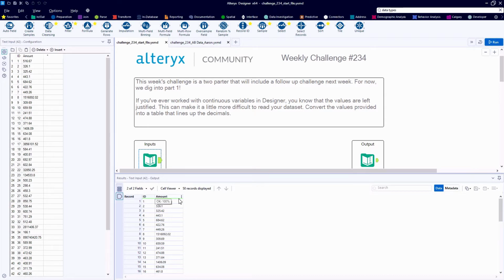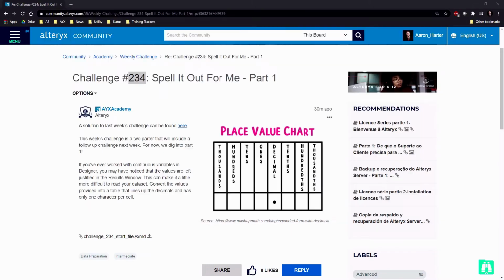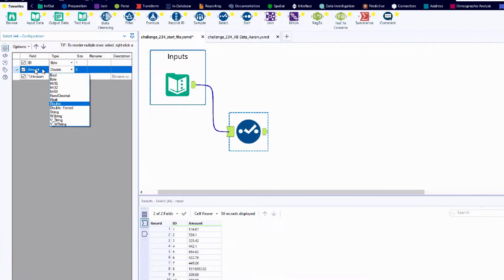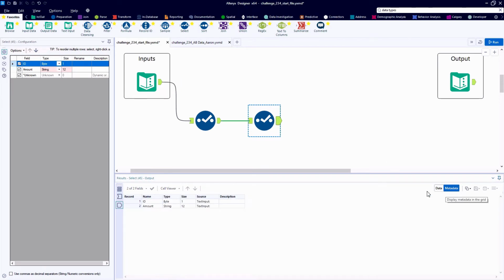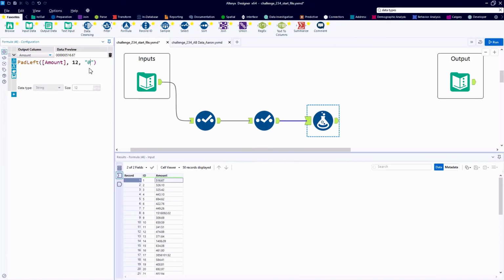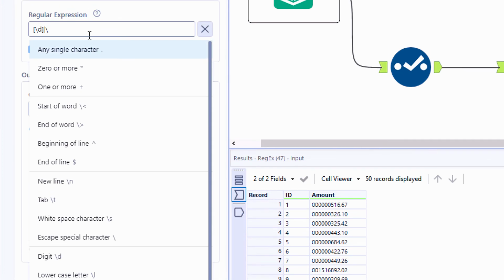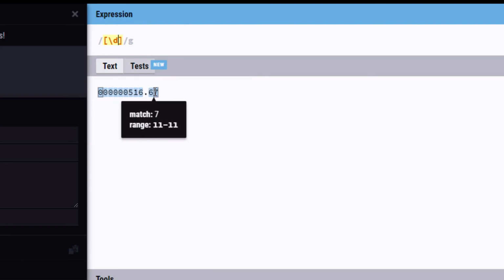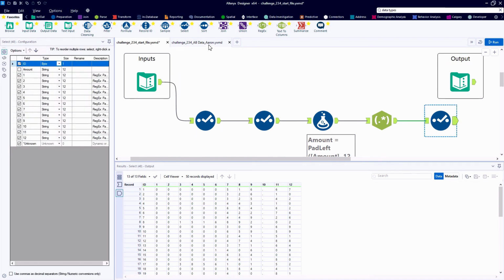Alteryx Weekly Challenge #234 - AB Data Consulting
If you've ever worked with continuous variables in Designer, you may have noticed that the values are left justified in the Results Window. This can make it a little more difficult to read your dataset. Convert the values provided into a table that lines up the decimals and has only one character per cell.